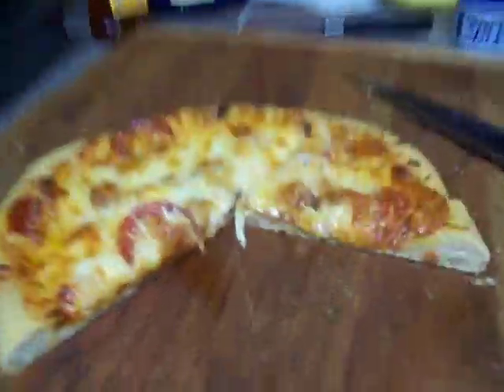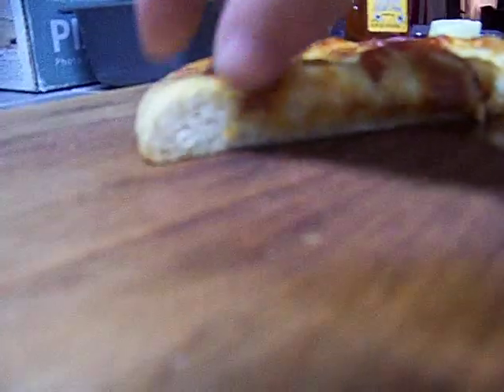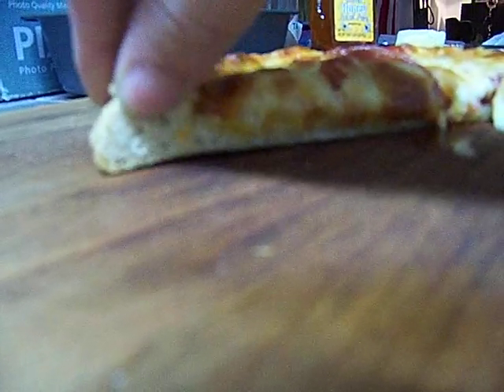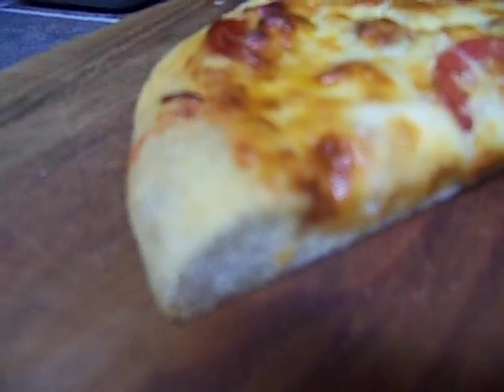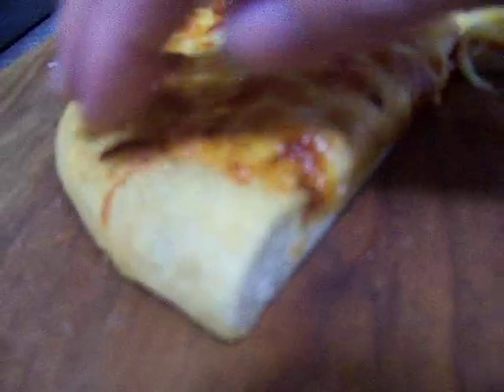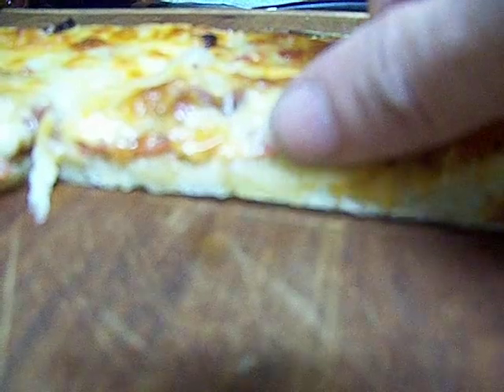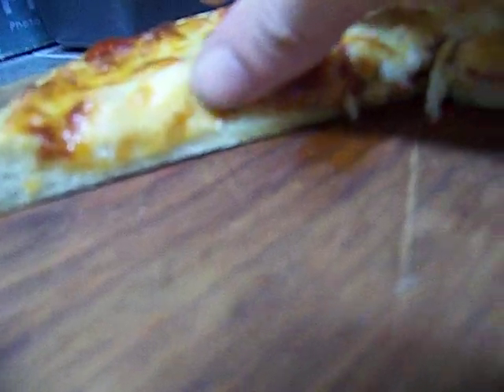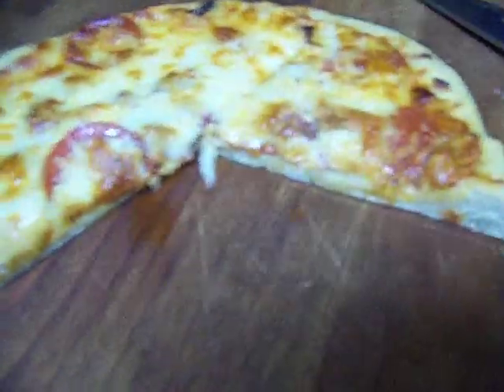3 Cheese Pizza, Pepperoni, Salami Chef John the Ghetto Gourmet Show